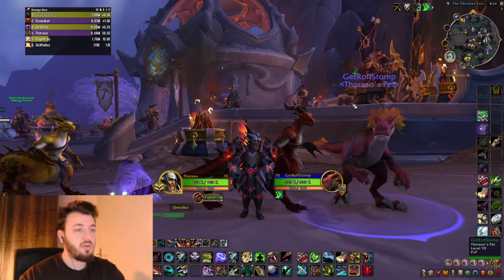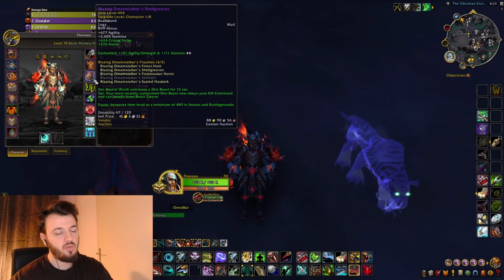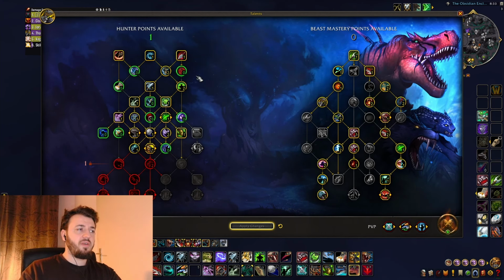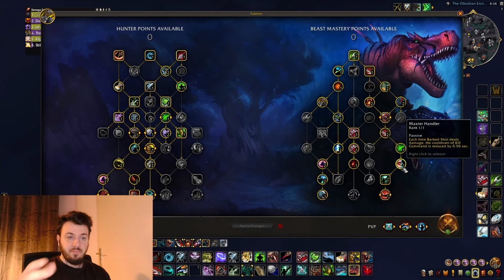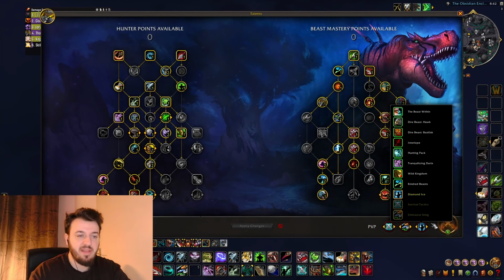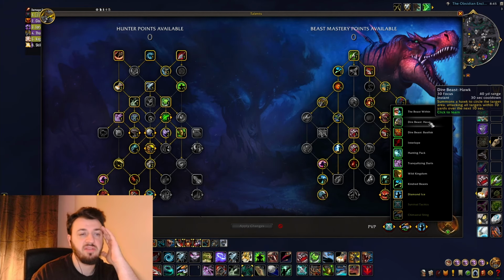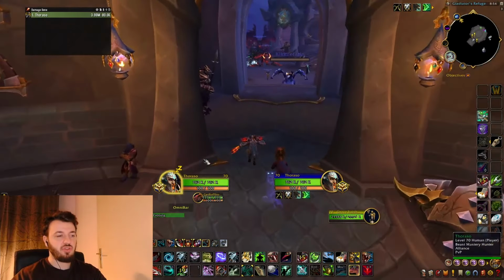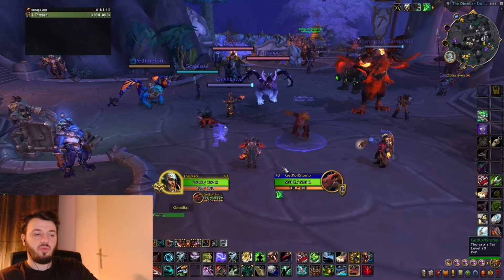BM HUNTER PVP GUIDE 10.2.5 DRAGONFLIGHT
TIMESTAMPS:
0:00 INTRO / WeakAURA
1:45 STATS / EMBEL / TIERSET
7:40 BUILD / TALENTS
17:40 PVP TALENTS
21:50 COMPS
25:15 Rotation / CC / What You look for
30:00 Defensives talk
33:30 MACROs / Tips

Concepts: Dragonflight pvp Warrior talent,Arms Warrior PVP Guide 10.0.5 DRAGONFLIGHT,Ultimate Arms Warrior PVP Guide 10.0.5 DRAGONFLIGHT,Arms Warrior PVP Guide,WOW DRAGONFLIGHT ARMS WARRIOR TALENT,BIG ARMS ENERGY - Arms Warrior Solo Shuffle,TOP PVP SPECS WOW DRAGONFLIGHT,Throwing Rounds Are My Specialty - Arms Warrior Solo Shuffle PVP DRAGONFLIGHT,Pvp specs Dragonflight,dragonflight 10.0.5 arms warrior,Arms Warrior Solo Shuffle PVP DRAGONFLIGHT 10.0.5,Arms Warrior Solo Shuffle PVP,fire mage,assassination rogue,mistweaver monk,holy paladin,disc priest,demon hunter,shadow priest,arms warrior,windwalker monk,resto druid,resto shaman,unholy death knight,ele shaman,survival hunter,feral druid,ret paladin,balance druid,frost death knight,arcane mage,affliction warlock,beast mastery hunter,Solo Shuffle Tier List PvP,Solo Shuffle Tier List,10.0.7 DRAGONFLIGHT UPDATE,dragonflight tier list melee,dragonflight tier list ranged,DRAGONFLIGHT CONTENT UPDATE,Retribution Paladin Rework,Dragonflight pvp tier list main,Dragonflight pvp tier list spec,Dragonflight tier list pvp class,BIG PATCH for 10.0.7 DRAGONFLIGHT - PVP BUFFS AND NERFS OVERVIEW,dragonflight 10.0.7,solo queue,Dragonflight pvp Warrior talent,Arms Warrior PVP Guide 10.0.5 DRAGONFLIGHT,Wow dragonflight talent preview,Ultimate Arms Warrior PVP Guide 10.0.5 DRAGONFLIGHT,WoW DF Pvp Changes,Wow DF PVP gameplay,Arms Warrior PVP Guide,WOW DRAGONFLIGHT ARMS WARRIOR TALENT,170K Mortal Strike - Arms Warrior Solo Shuffle PVP DRAGONFLIGHT,TOP PVP SPECS WOW DRAGONFLIGHT,TOP 6 Best Specs To Main In 10.0.5 Dragonflight PVP,Pvp specs 10.0.5 Dragonflight,dragonflight 10.0.5 arms warrior,9.2.5 elem shaman pvp montage,9.2.5 elem shaman explained,9.2.5 elem shaman op,9.2.5 elem,9.2.5 elem shaman glad pvp guide,9.2.5 elem Shaman guide pvp,Dragonflight pvp Warrior talent,Arms Warrior PVP Guide 10.0.5 DRAGONFLIGHT,Wow dragonflight talent preview,Ultimate Arms Warrior PVP Guide 10.0.5 DRAGONFLIGHT,Arms Warrior PVP Guide,WOW DRAGONFLIGHT ARMS WARRIOR TALENT,BIG ARMS ENERGY - Arms Warrior Solo Shuffle PVP DRAGONFLIGHT,TOP PVP SPECS WOW DRAGONFLIGHT,TOP 6 Best Specs To Main In 10.0.5 Dragonflight PVP,Pvp specs 10.0.5 Dragonflight,dragonflight 10.0.5 arms warrior,Arms Warrior Solo Shuffle PVP DRAGONFLIGHT 10.0.5,9.2 dps predictions,9.2 pvp,rogue 9.2,9.2 ptr,9.2.5 Arms warrior pvp fury arena,Wow Dragonflight Pvp Wishlist,Wow Dragonflight Pvp Wishlist,Wow Dragonflight Pvp Wishlist,Dragonflight pvp Warrior talent,Dragonflight pvp Warrior talent preview,Wow dragonflight talent preview,Wow dragonflight talent,Wow dragonflight talent reactions,wow dragonflight pvp changes,wow dragonflight beta,wow dragonflight,WoW DF Pvp Changes,WoW DF WISHLIST,Dragonflight pvp reaction,Wow DF PVP gameplay,dragonflight warrior talent tree,WOW DRAGONFLIGHT ARMS WARRIOR TALENT PREVIEW FOR PVP : OP SPEC ?,Dragonflight pvp Warrior talent,Dragonflight pvp Warrior talent preview,Wow dragonflight talent preview,wow dragonflight pvp changes,wow dragonflight beta,wow dragonflight,WoW DF Pvp Changes,Wow DF PVP gameplay,dragonflight warrior talent tree,WOW DRAGONFLIGHT ARMS WARRIOR TALENT PREVIEW,ARMS Warrior on Dragonflight PTR,The Main Problem With ARMS Warrior,TOP PVP SPECS WOW DRAGONFLIGHT,Top 4 pvp specs 10.0 wow dragonflight,Pvp specs 10.0 Dragonflight